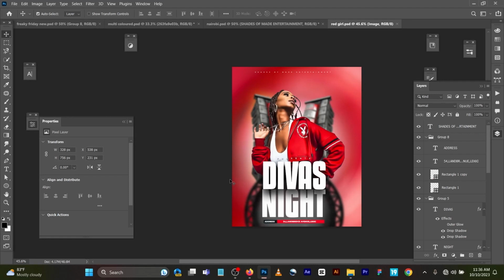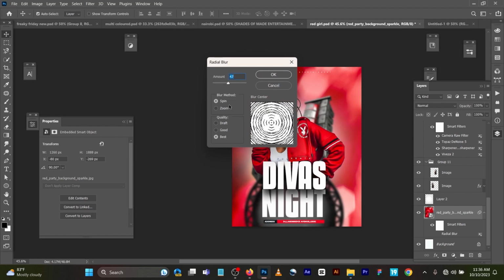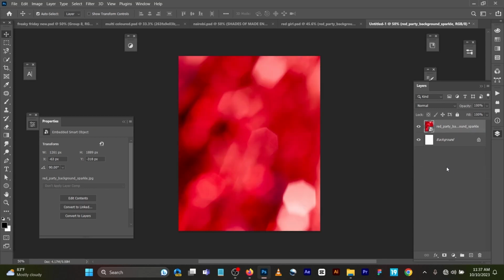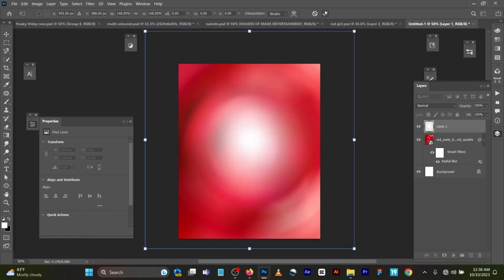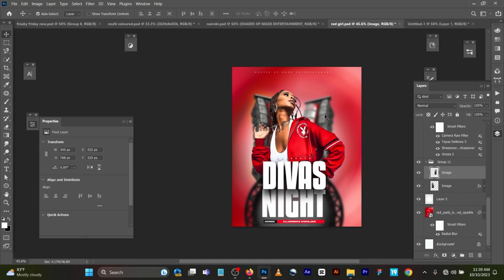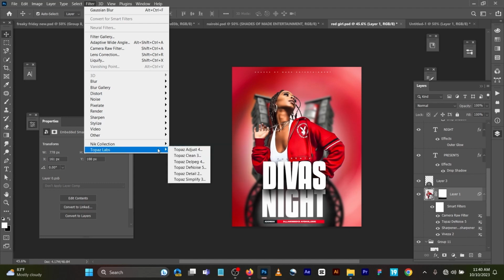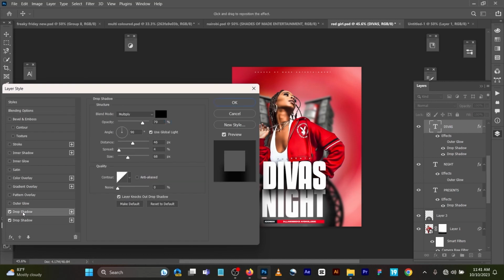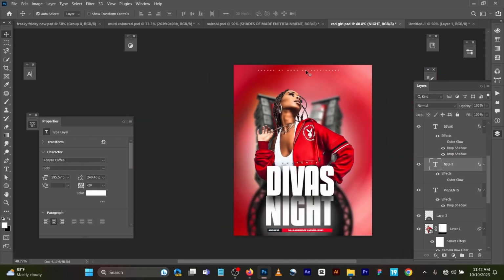How to Design a Club/Beach Party Poster or Flyer I Photoshop Tutorial + FREE PSD (for beginners)